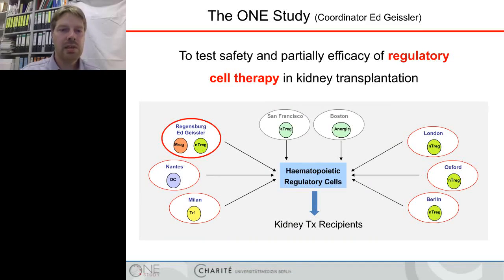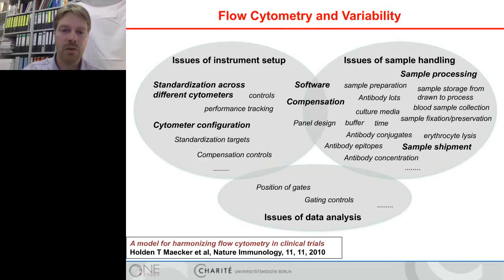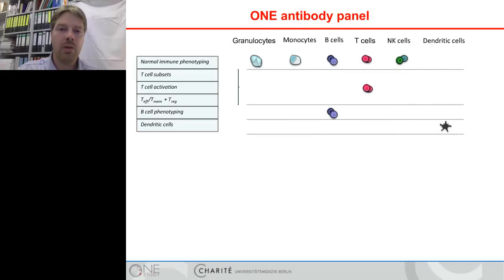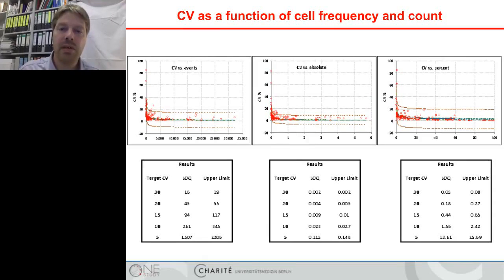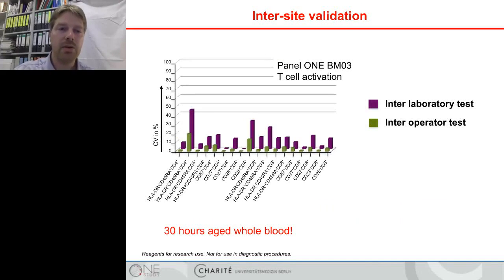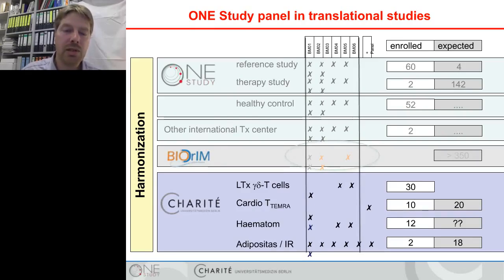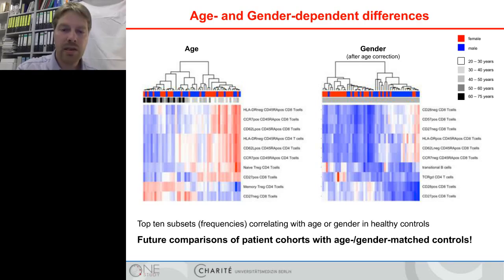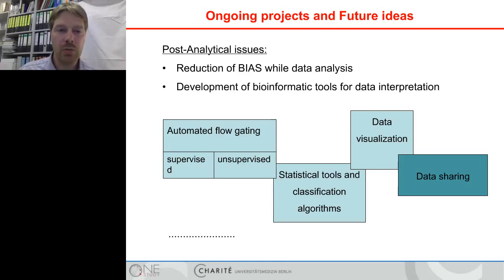Mathias Streitz - Overview on ONE Study experience on standardization across multiple centers